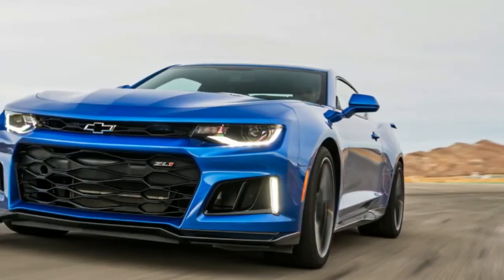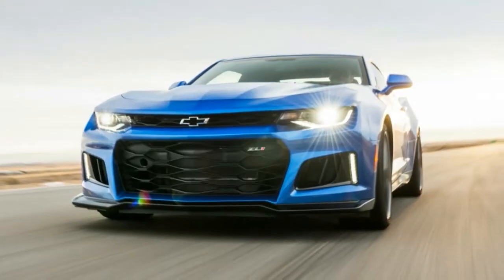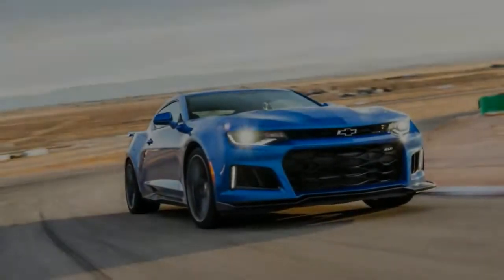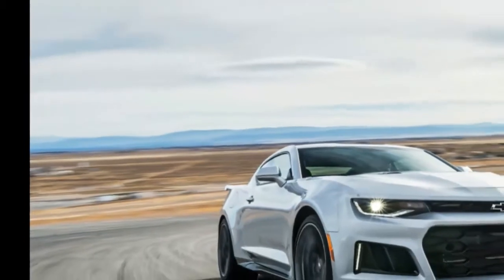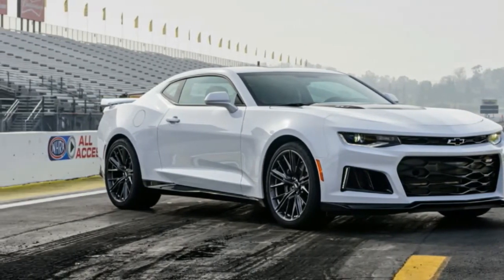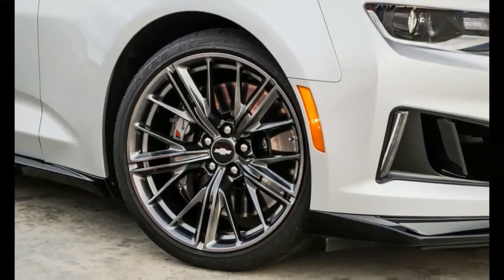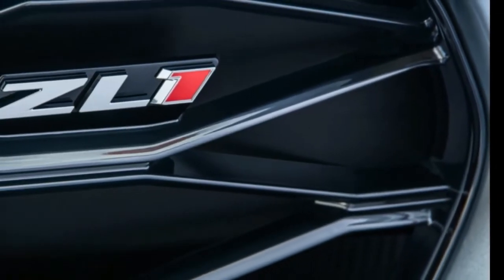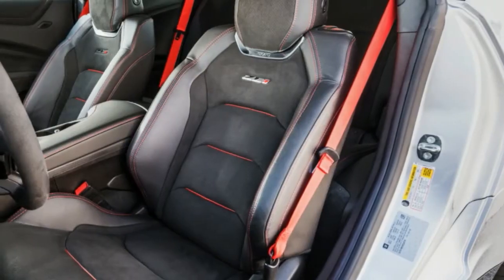AWESOME 2017 Chevrolet Camaro ZL1 Manual REVIEW